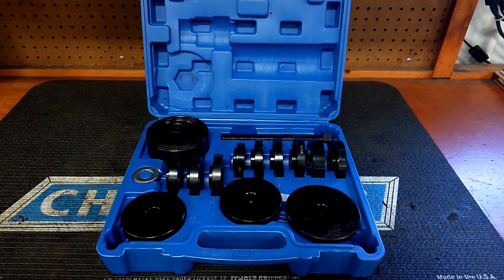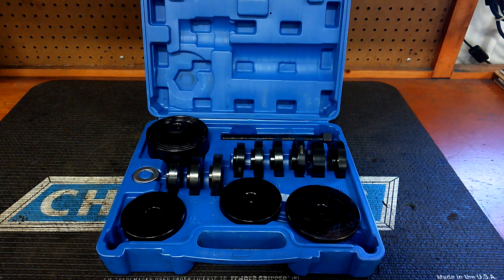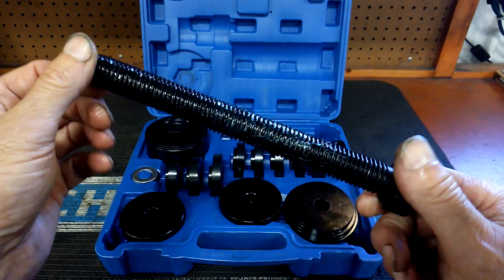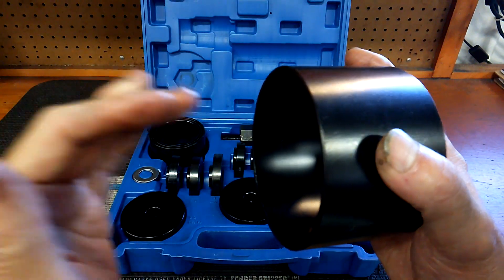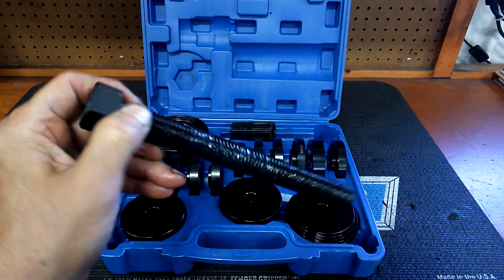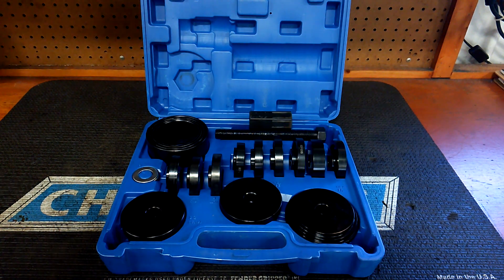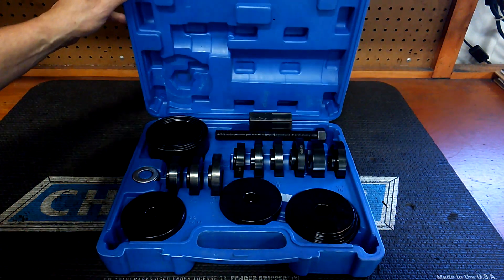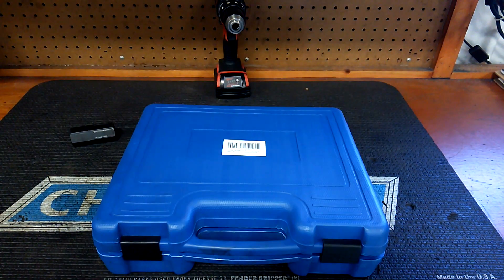wheel bearing removal and install set,big bang for the buck!!